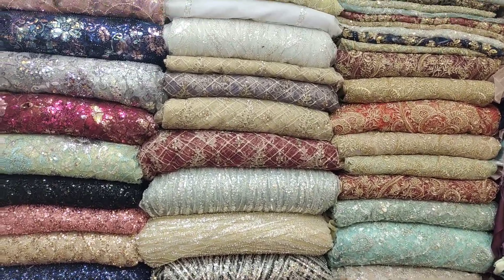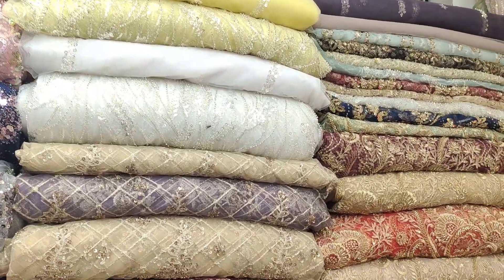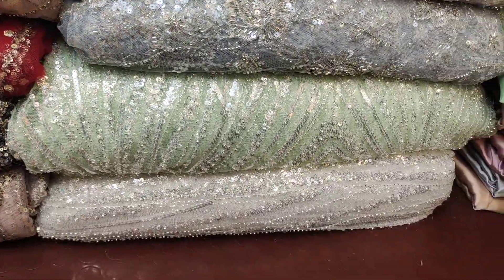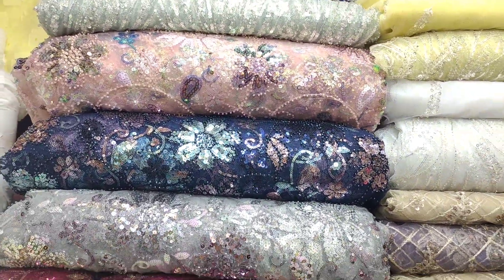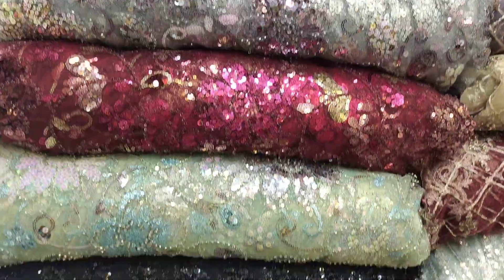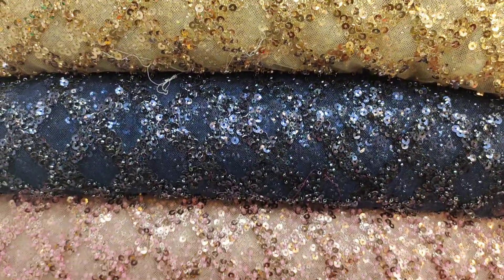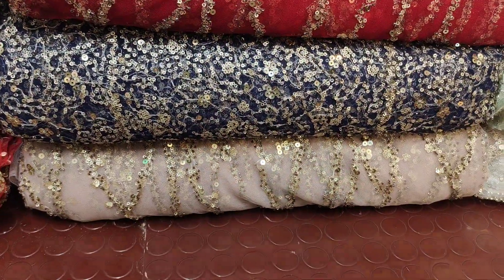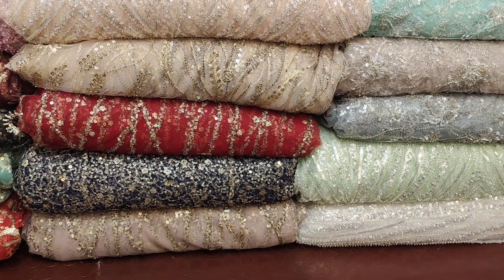weeding collection beautiful fashionable collection available cut Dana net party wear 03242263536